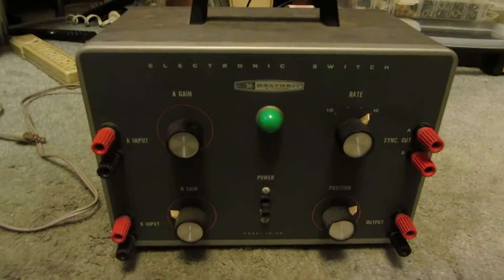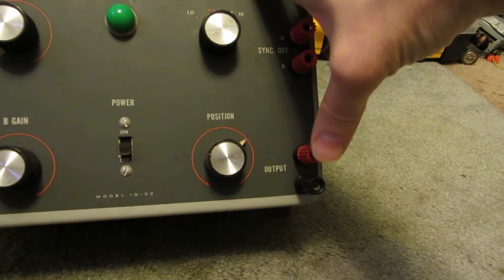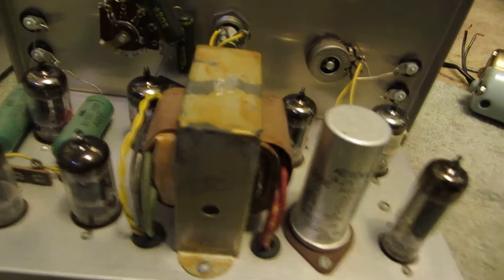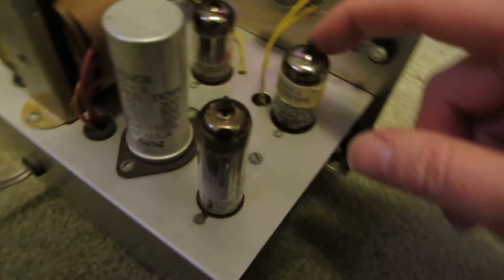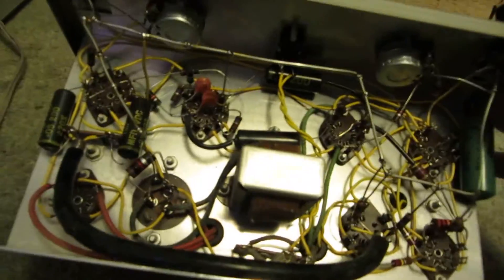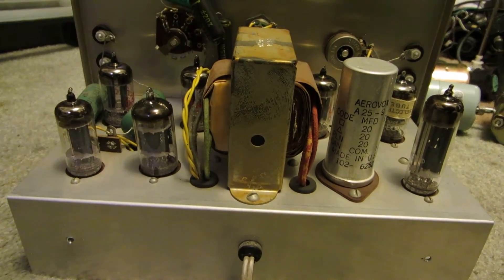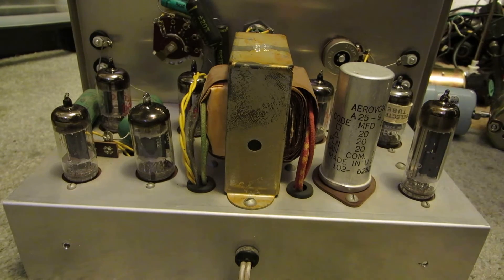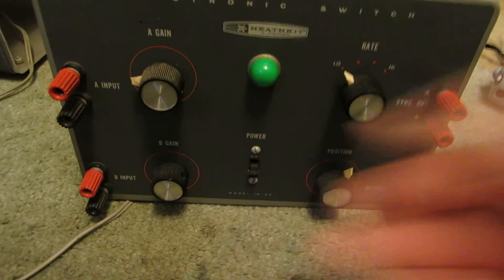HeathKit Electronic Switch Autopsy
A look inside the HeathKit Model ID-22 Electronic Switch.